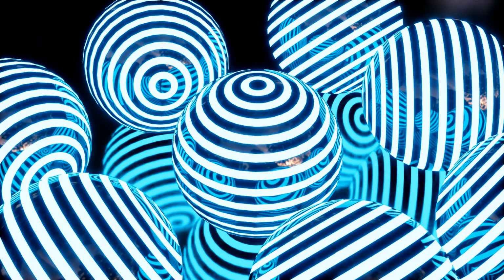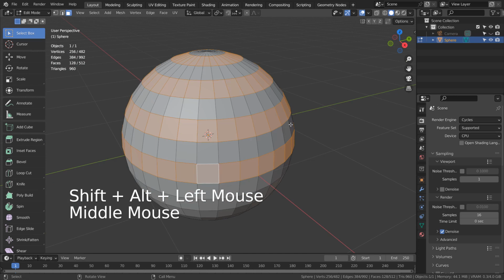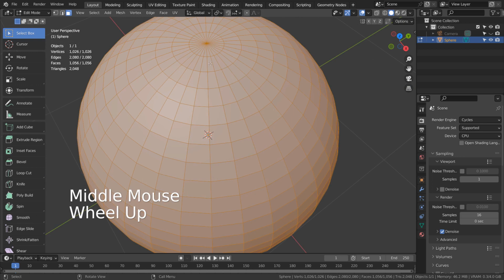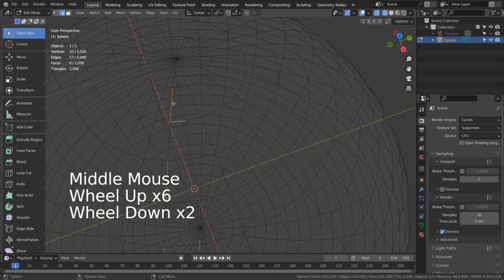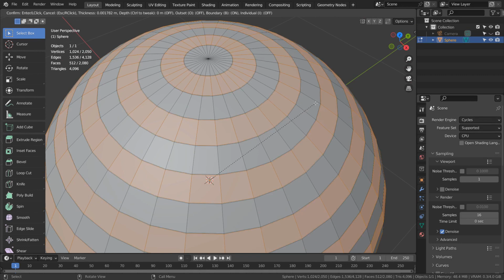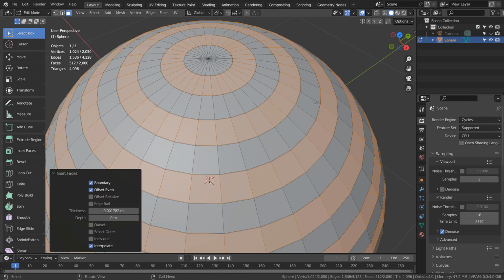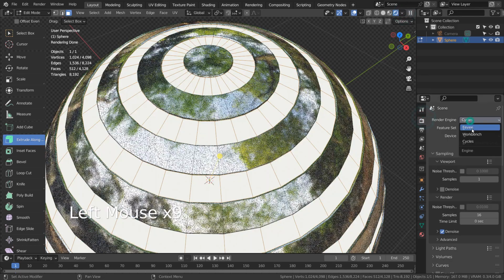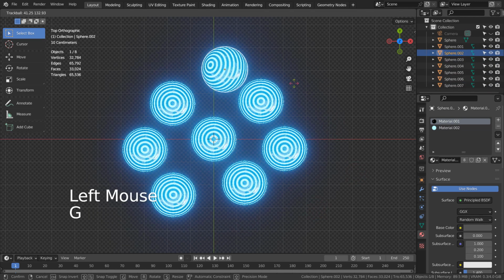Blender Tutorial - Edge ring selection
0:00 Intro
0:14 Manual face loop selection
1:45 The result
1:50 Render setup
4:41 Composite nodes